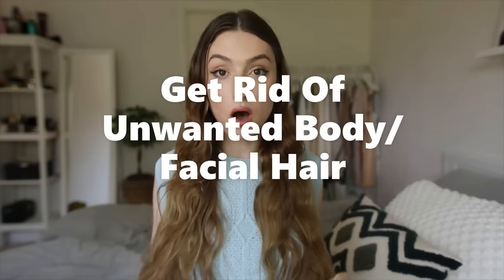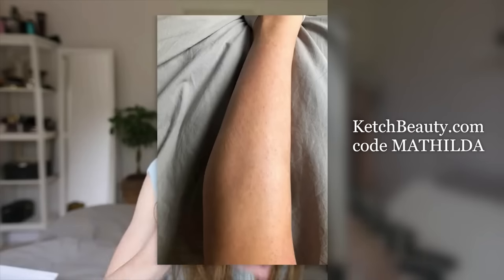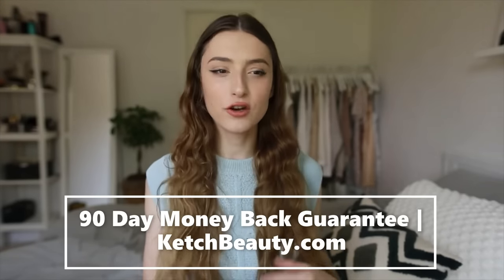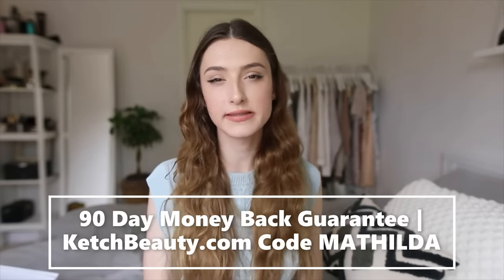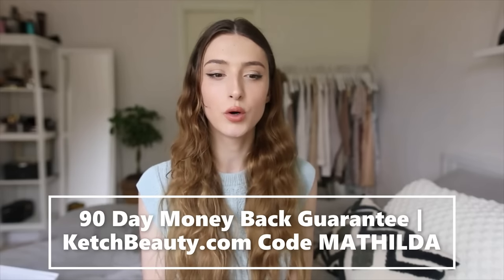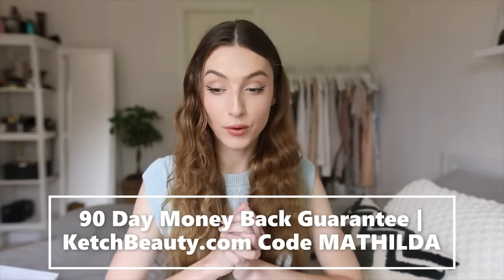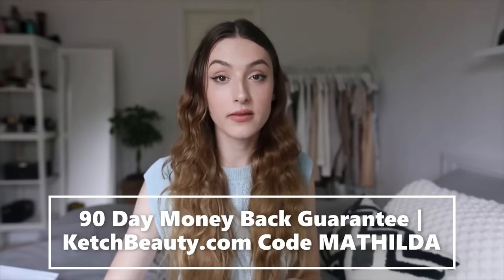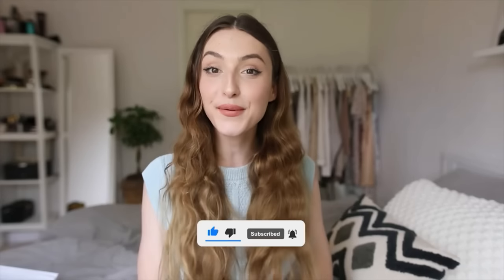[Mathilda Hogberg] At Home Laser Hair Removal Results and Gender Dysphoria Advise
📌 Get the KetchBeauty MTF Transgender at Home Hair Removal Kit

Mathilda Hogbergs socials:
🛍️ Liquid Concealer - jecca blac. X KetchBeauty
🛍️ Correct & Conceal Palette - jecca blac. X KetchBeauty

KetchBeauty Brand Values
1️⃣ INCLUSIVITY: We understand how discouraging it is to be underrepresented; we aim to provide products and resources for every LGBTQ+ member, granting them access to solutions tailored to their needs.

2️⃣ COMMUNITY: We value the social and mental benefits of fostering a safe space that allows all people, regardless of gender, sexuality, or race, to feel welcome, represented, and appreciated.

3️⃣ SELF-EXPRESSION: We value the power of self-expression and strive to give transgender people an opportunity to embrace who they are and who they want to be.

4️⃣ OUR MISSION: At KetchBeauty, our mission is to provide valuable tips, products, and resources to help simplify the transition for transgender people, allowing them to showcase their most authentic selves every day.

5️⃣ OUR VISION: We hope to become every transgender woman’s go-to for support and actionable advice and foster a community of people who uplift one another, no matter the circumstances.

Everyone deserves to feel comfortable and confident in their own skin.
Unfortunately, for those in the transgender community, finding products and opportunities to do so is rare.
Many brands within the beauty industry will try to claim they’re inclusive yet rarely address common concerns for transitioning women.
As a result of underserving companies, an entire community is left to their own devices.

We sought to create a brand that would allow transgender women to have a more seamless transition experience.
Founded in 2019, KetchBeauty is one of the few transgender-dedicated brands in the beauty industry.
Our team is devoted to providing valuable products, resources, and content designed to help you express yourself and live the life you want without boundaries.

Your needs are constantly evolving, so we’re constantly innovating, reinforcing our dedication to becoming a brand you can trust to give unfailing support to make your life easier.
For example, our bestselling product, the multi-functional IPL handset, allows you to perform hair removal and acne treatment from the comfort of your home.
Engineered for convenience and efficiency, this product accurately reflects what we’re capable of.
To further our mission, we aim to provide more game-changing developments that make transitioning a smoother process.

Knowing who you are is a powerful thing; however, getting the opportunity to showcase who you are is the ultimate wish.
KetchBeauty is revolutionizing cosmetics, so transgender women never have to settle for anything less. A force of empowerment, we’re making inclusivity the standard, not the exception.